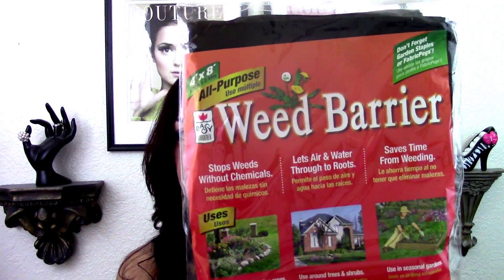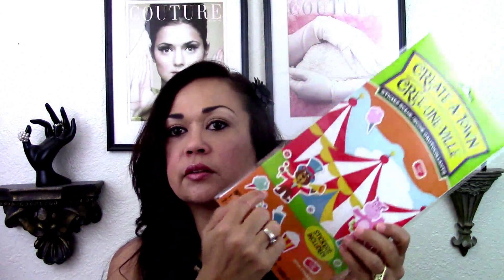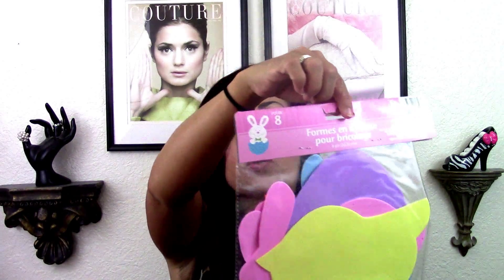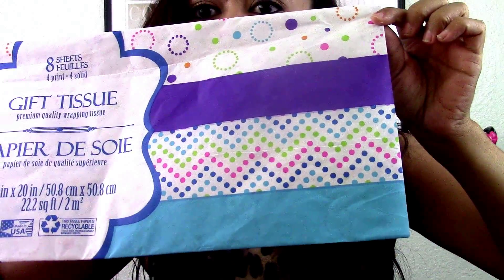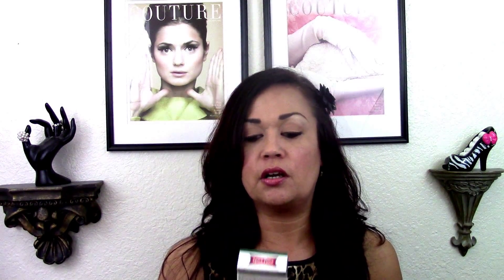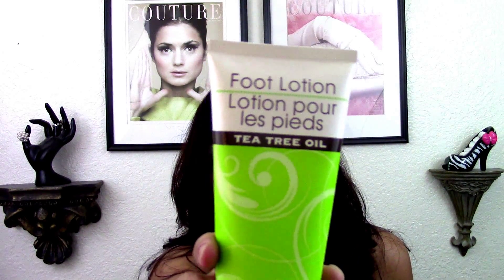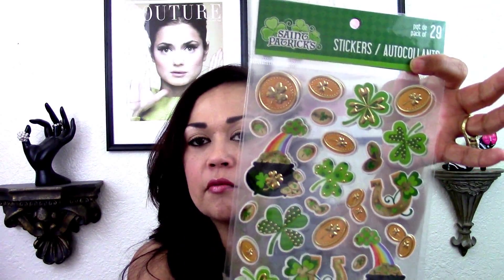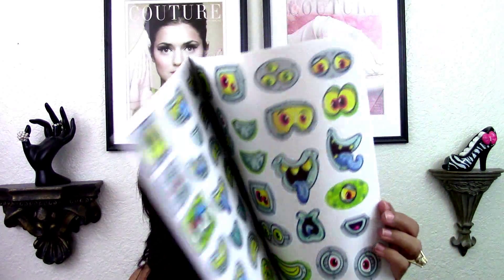Dollar Tree Haul #32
Hi Guy's! Here's yet another installment of "as the Dollar Tree turns" LOL!!!

Got a question or want to send me a postcard or letter?

 Here's my mailing address:

Jescylin-Meandmynuclearfamily
P.O.Box 1805